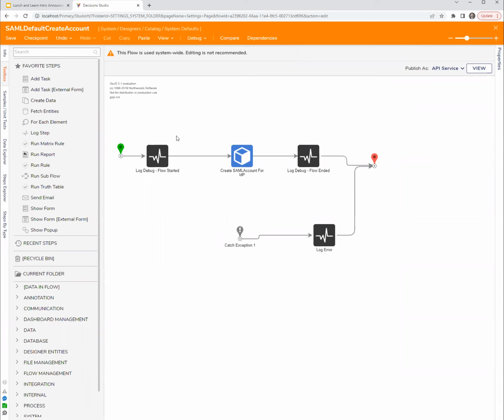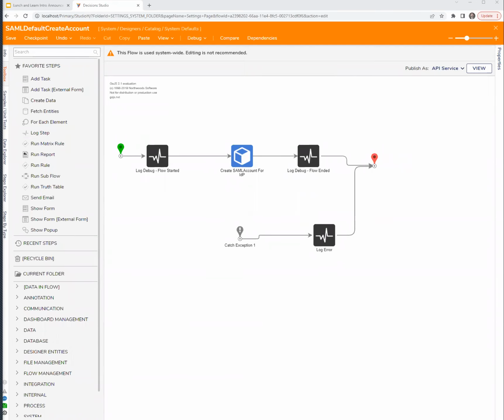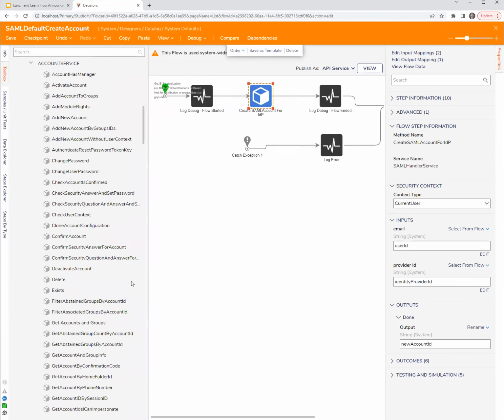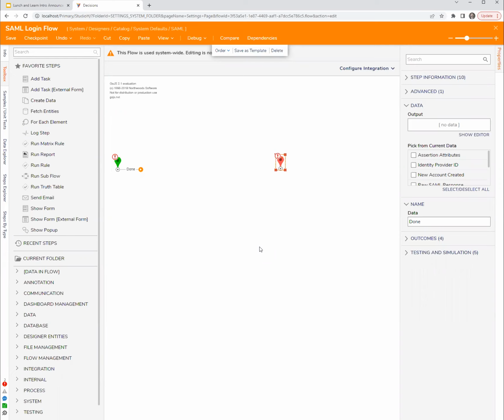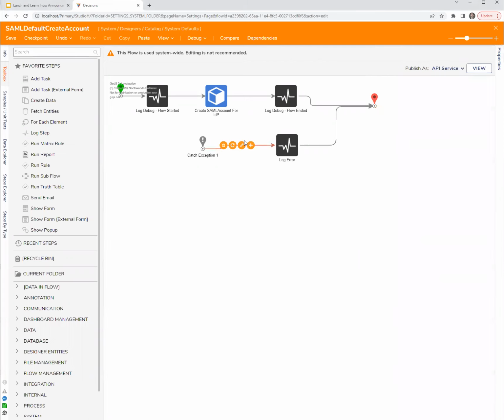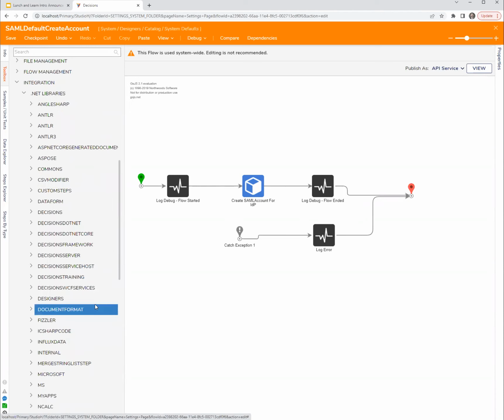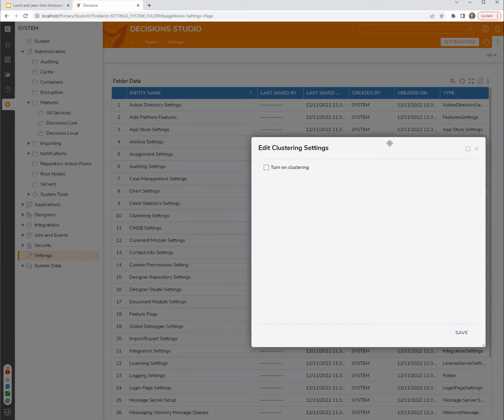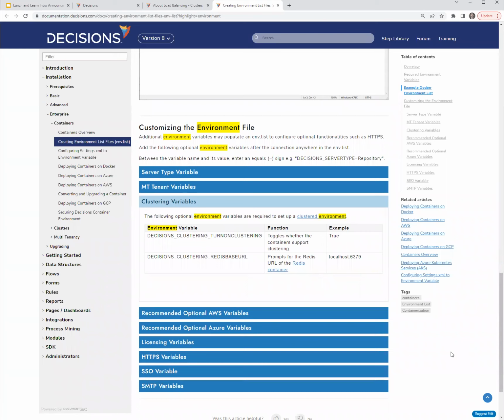Decisions Daily Lunch and Learn Q&A 12/20/2022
1.20
"We are moving from AD Sync managed accounts to SSO-SAML login. We expect to use the Active Directory module, in some capacity, to support this; however, we might collect group definitions in some alternative way. Will the SSO-SAML process create a new entity-account record?"

23.46
"What are the major limitations of using SDK? Why do you not expose all methods as steps from libraries that Decisions is using? How to use dot notation on methods that are exposed?"

25.24
"How to troubleshoot an issue where we see "Multiple Servers connected to the same db" in a cluster environment on dockerized installation? (2 servers in redis)"